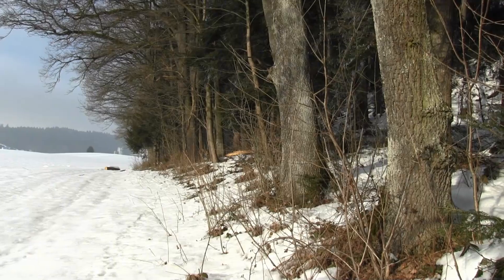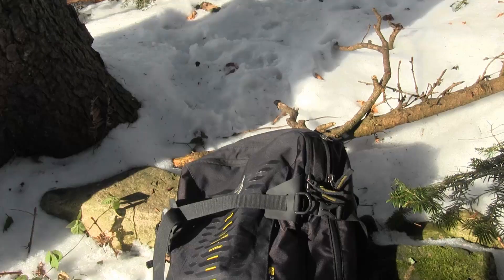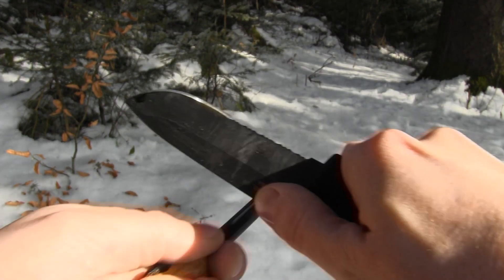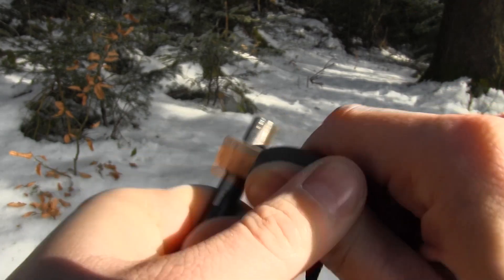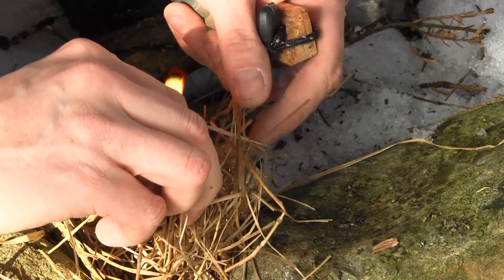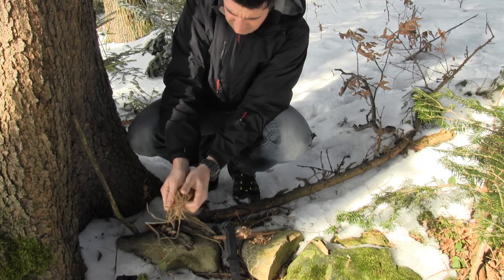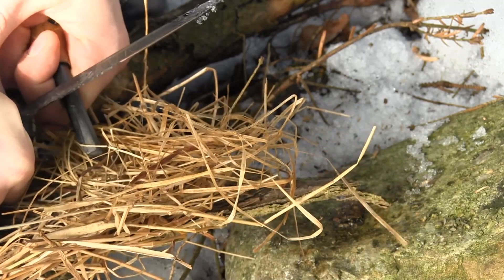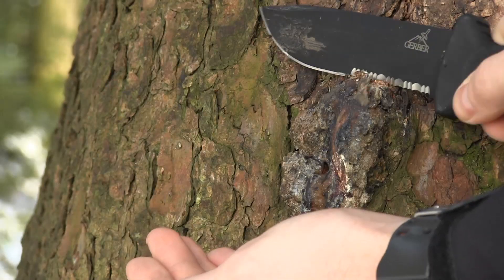SURVIVAL - USING A FIRESTEEL Correctly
A simple yet successful way to handle a ferrorod. In this episod Mike is showing you how to do the ferrorod method.

The Firesteel:

My camera for Youtube (US):

Meine Kamera für Youtube (DE):